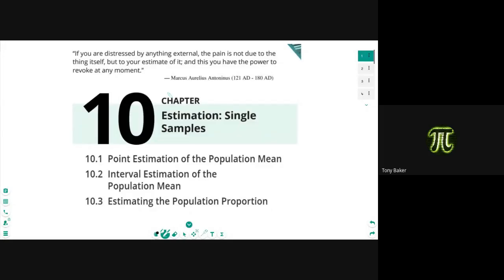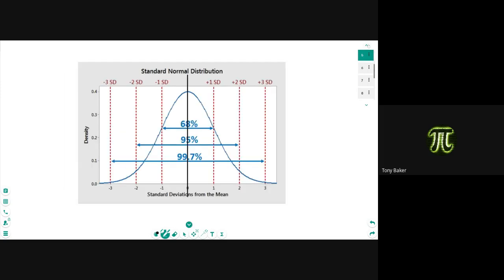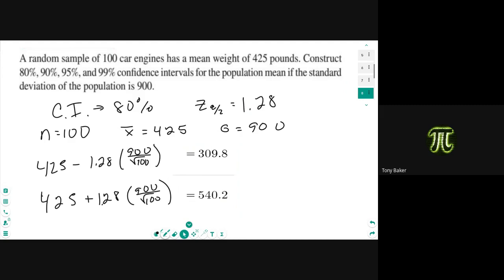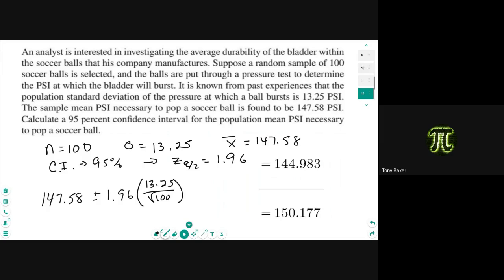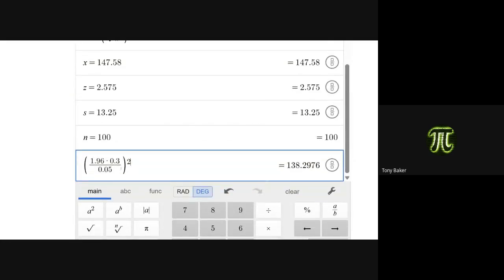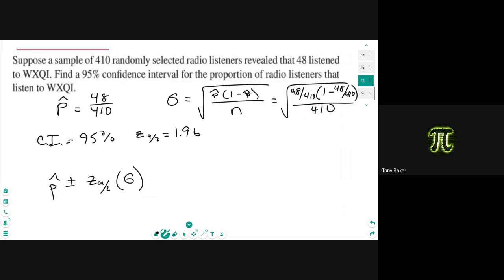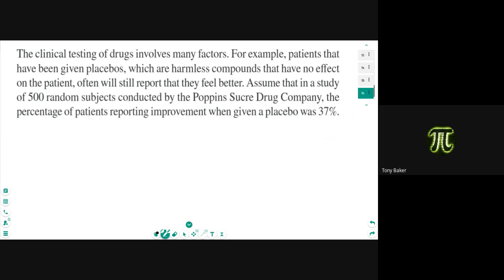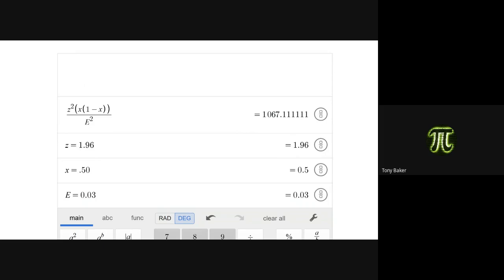Statistics 2025 04 14 Chapter 10 Part 1